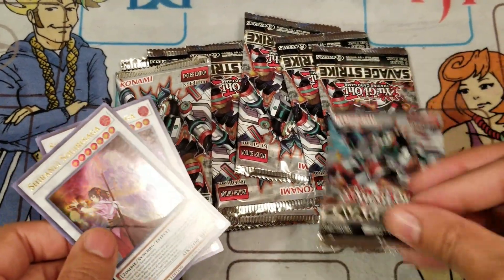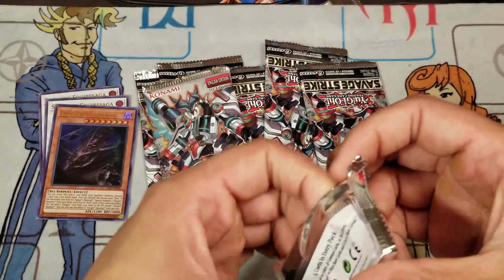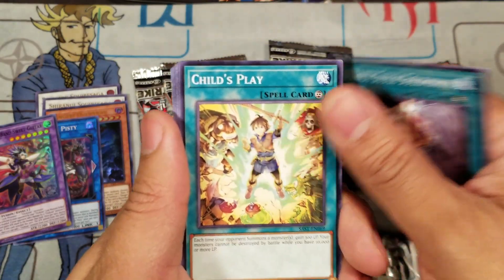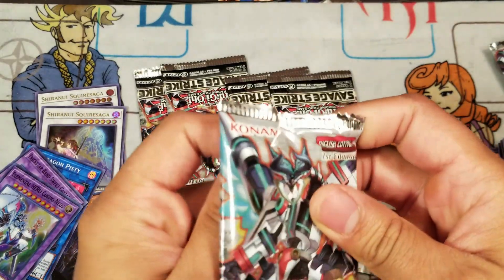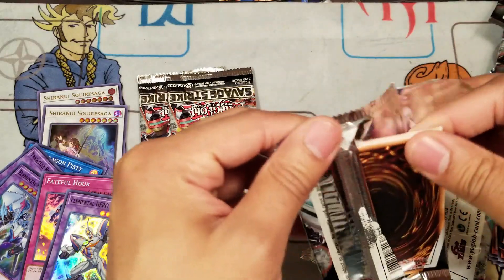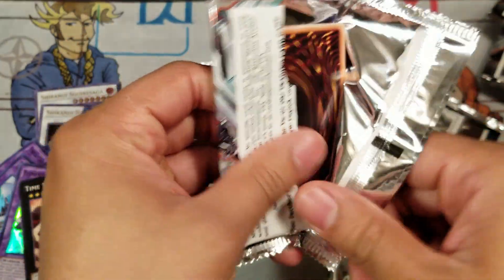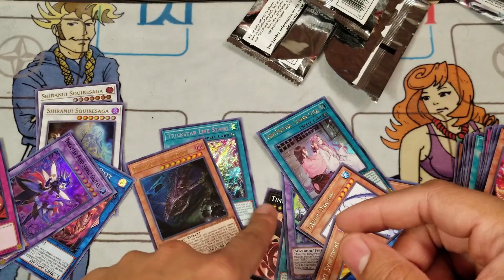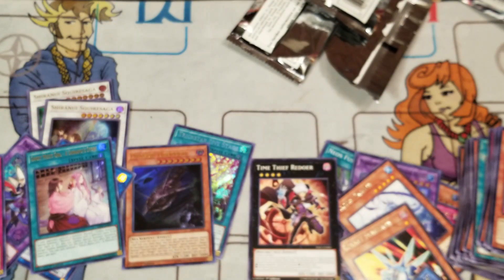I legit Just Paid $40 To Pull 1 Common - Yu-Gi-Oh! Savage Strike x10 Pack Opening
I legit Just Paid $40 To Pull 1 Common -  Yu-Gi-Oh! Savage Strike x10 Pack Opening : In this video i will be opening up 10 packs of savage strike.